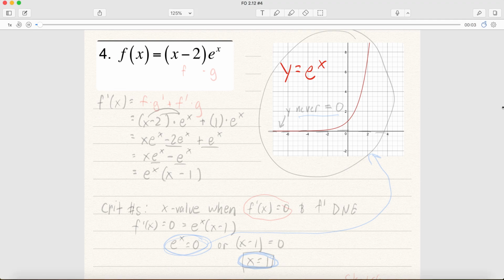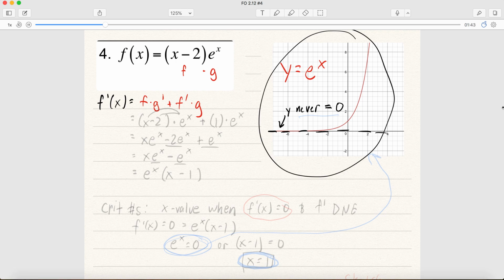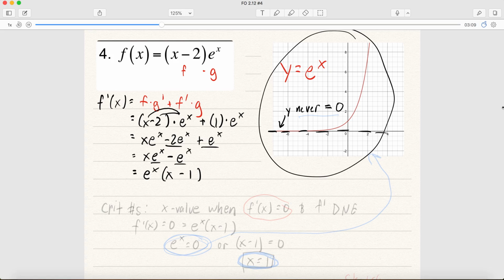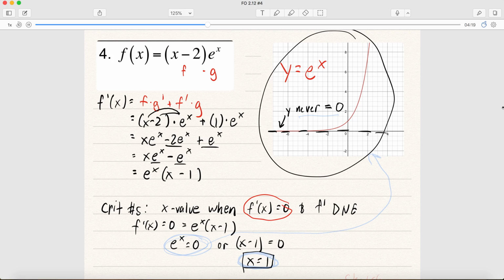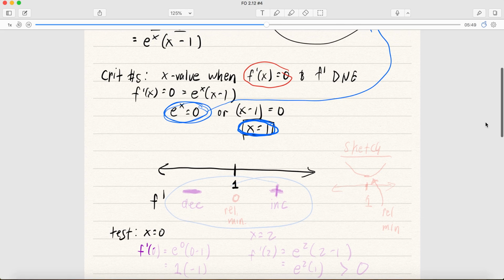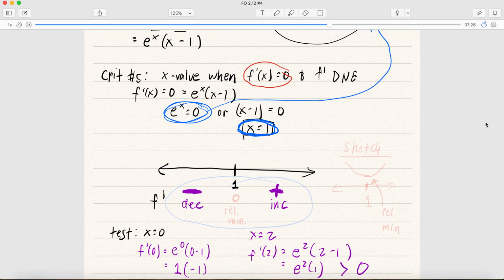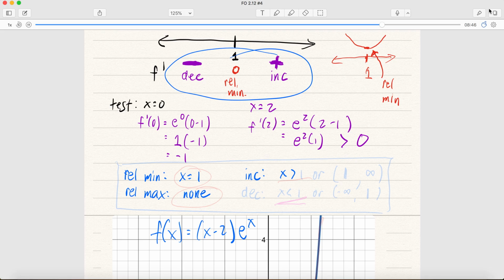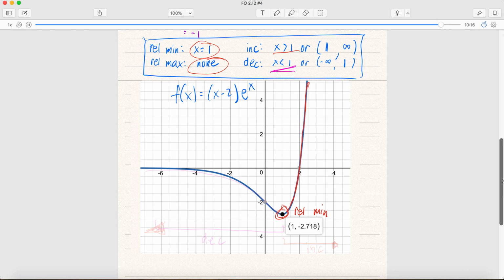FO 2.12 #4 Solution Video